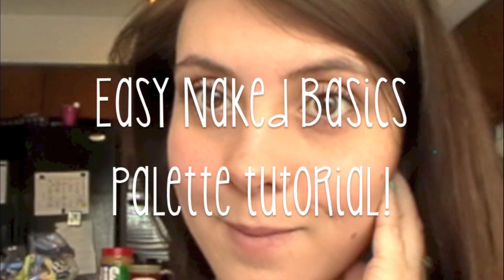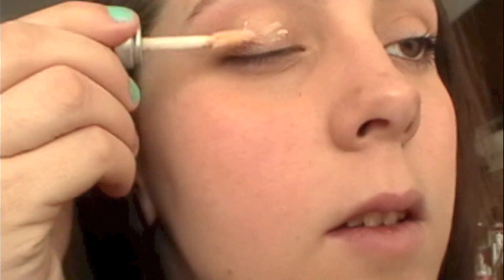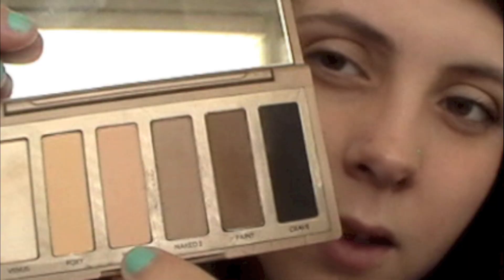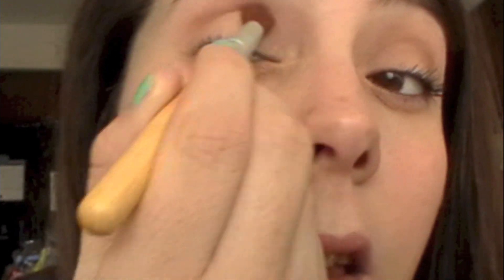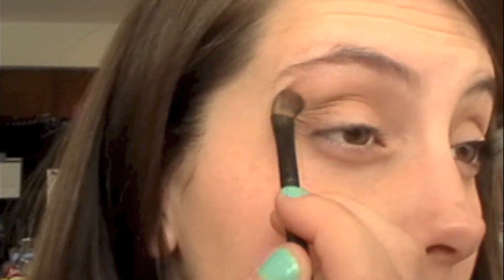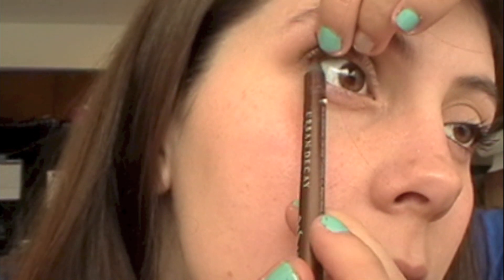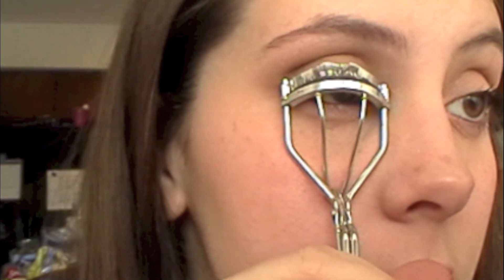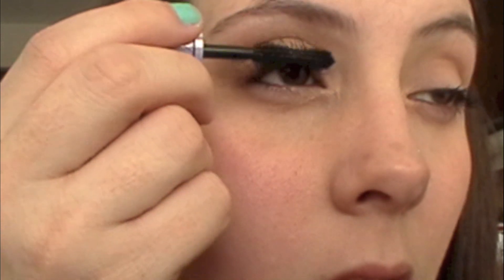Easy Naked Basics Eye Look!